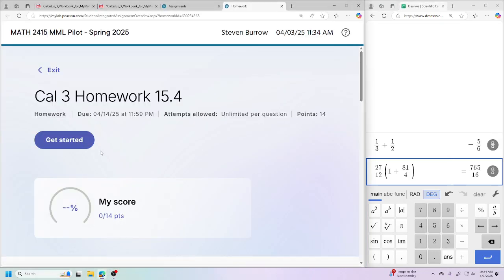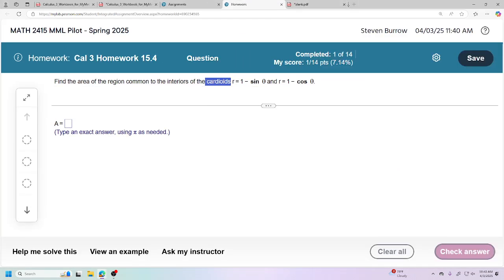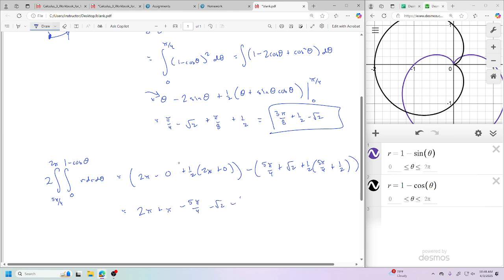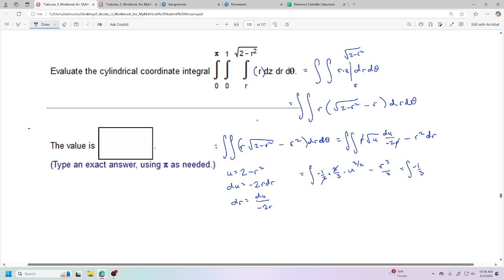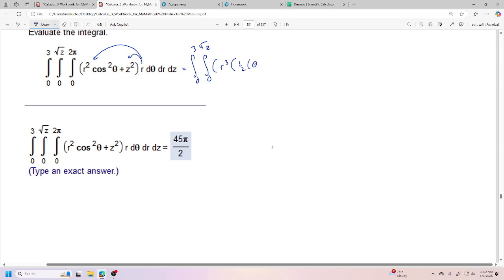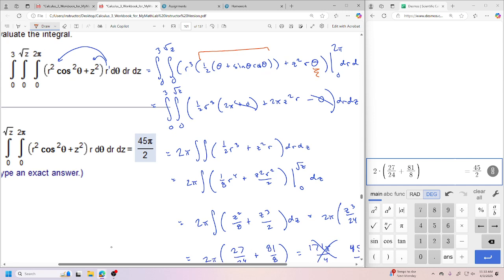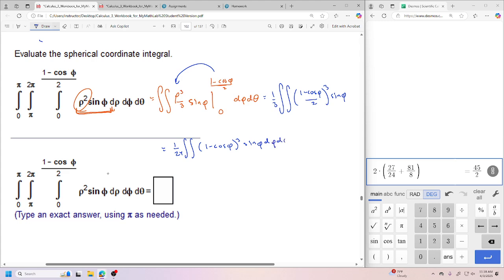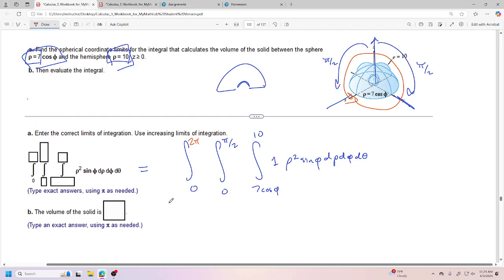Cal 3 Lecture 4/3/25